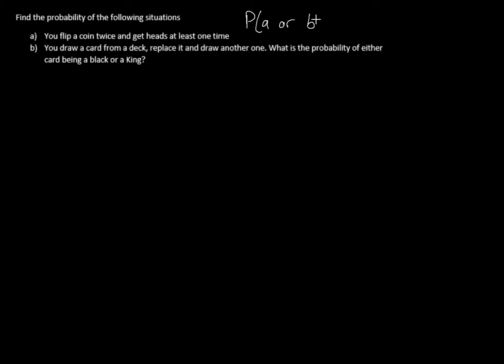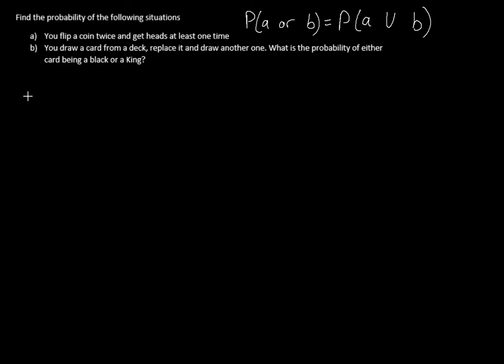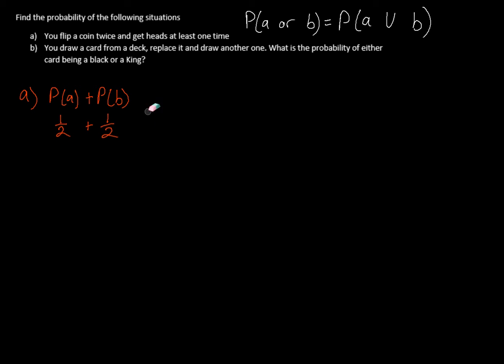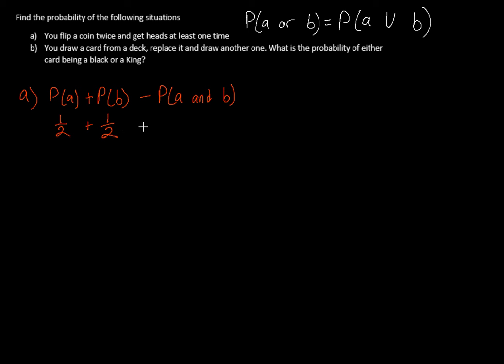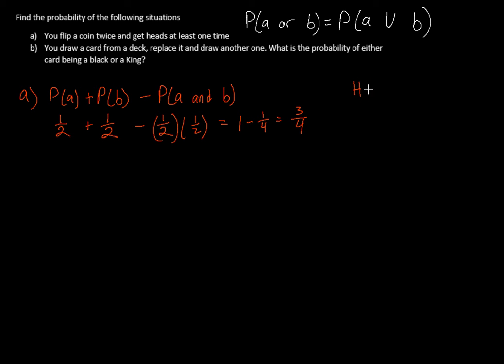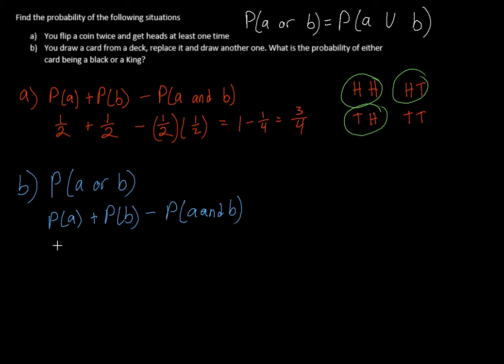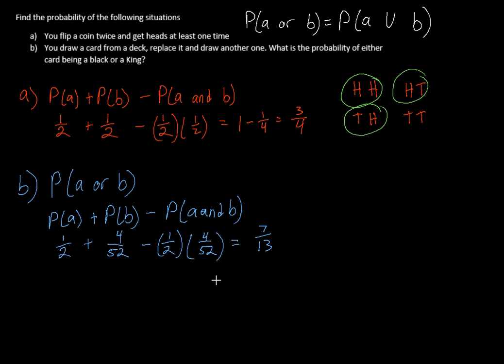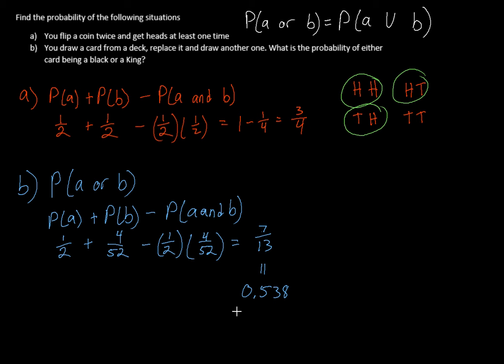Addition Rule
How do we solve or statements with probability? Here I'll talk about how to handle the probability of a or b happening using the addition rule